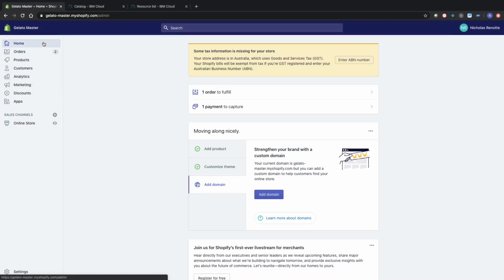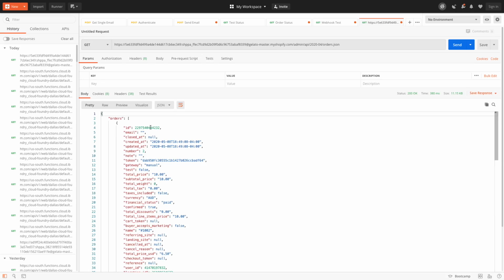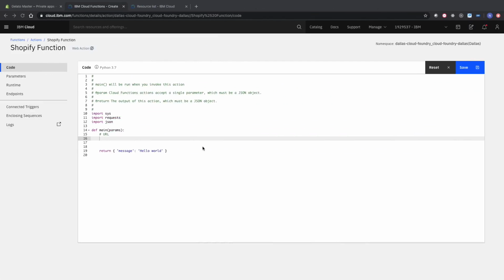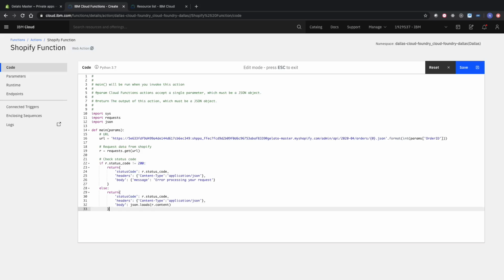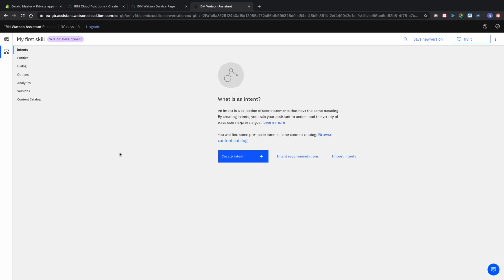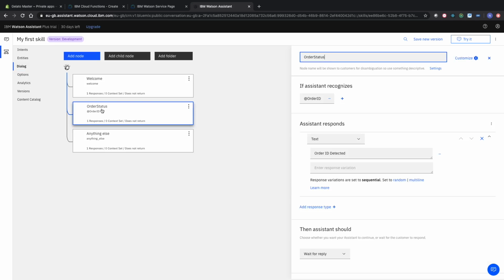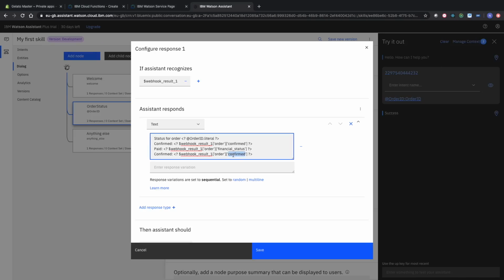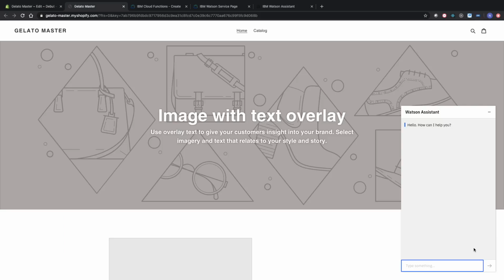Shopify Customer Service Chatbot using Python Automation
Tired of the same ol' sucky customer service?

This video runs through how to boost your Shopify customer service game using Watson Assistant and Python Webhooks. I'll go through:
- How to use Python Automation to get Shopify Order Status
- Handling customer enquiries using Watson Assistant
- How display a chatbot on your Shopify home page!

Happy coding!
Nick